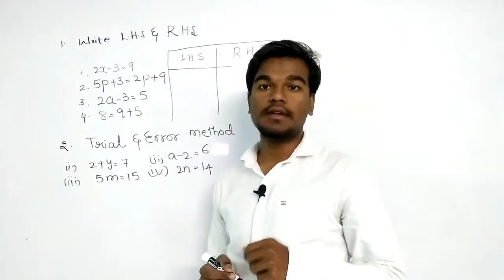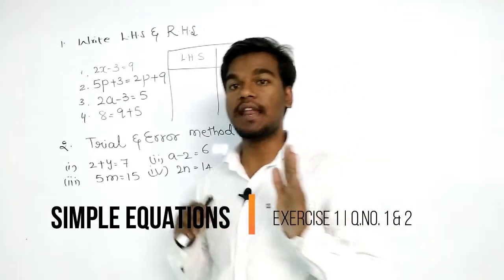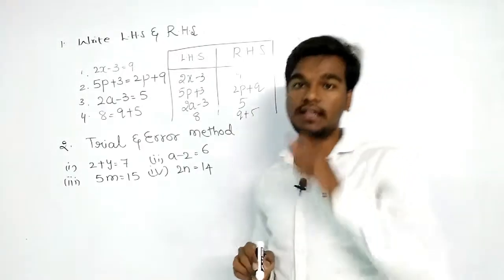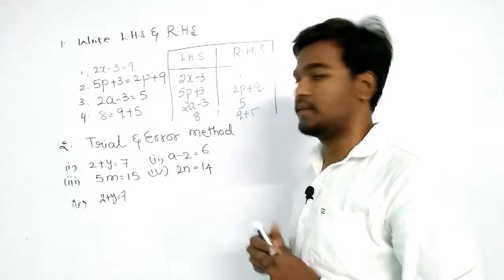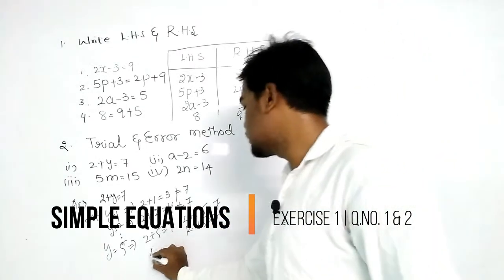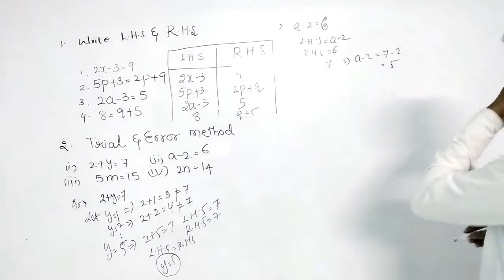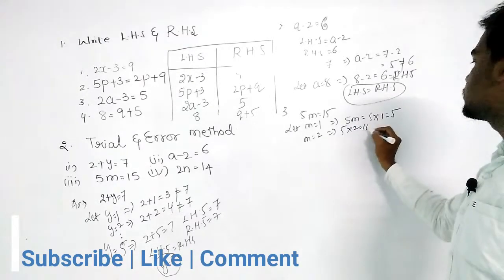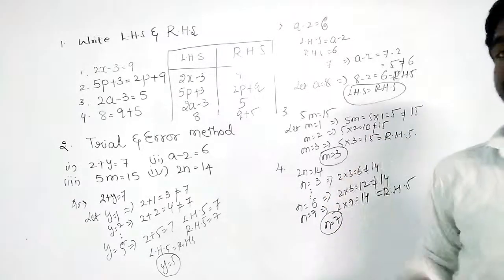Simple Equations | LHS & RHS Equations & Solve Equations by Trial and Error Method | Ex 1 Q 1 - 2